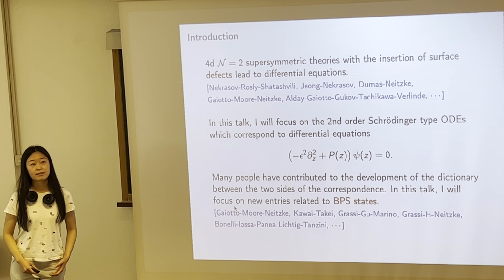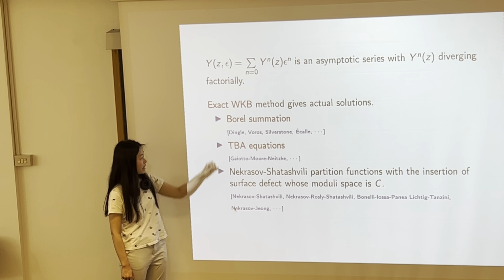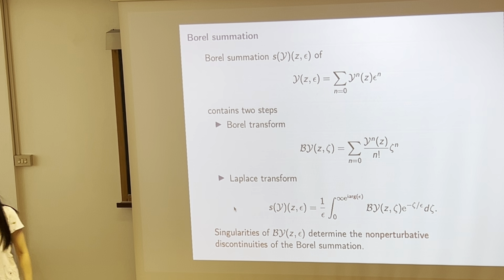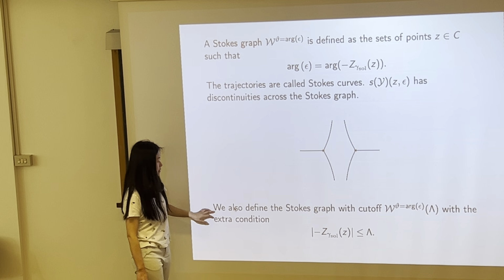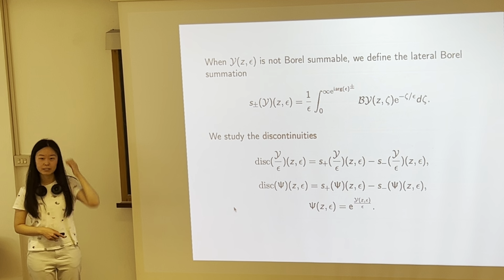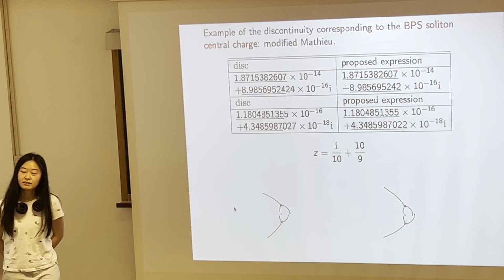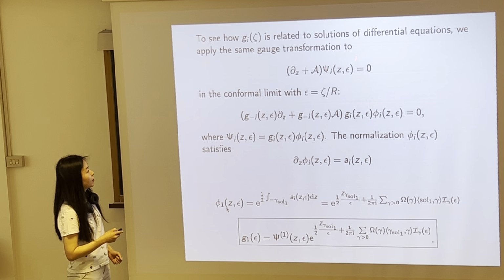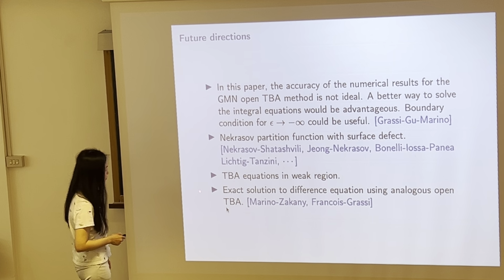Qianyu Hao — Exact WKB of solutions by Borel summation and open TBS